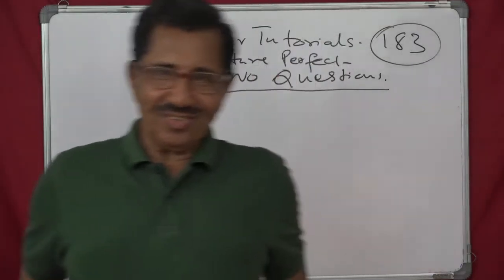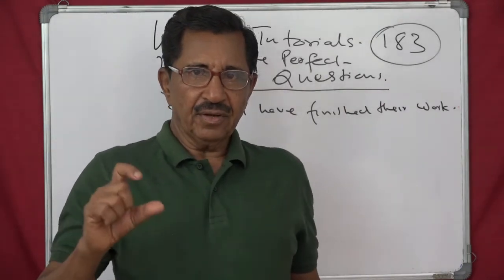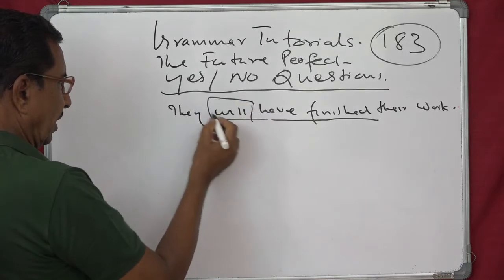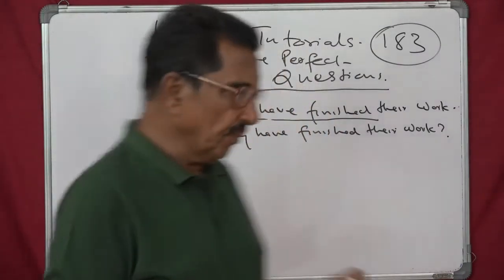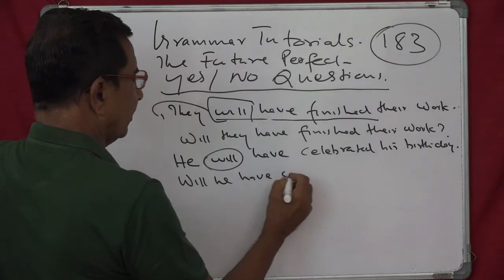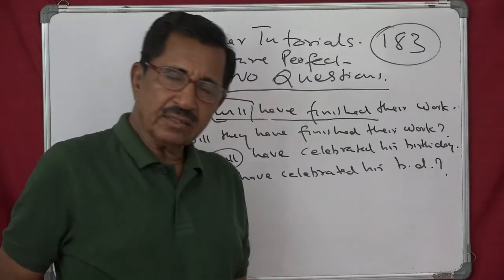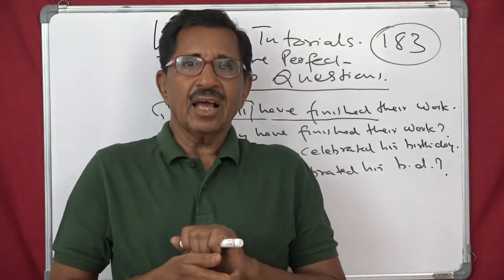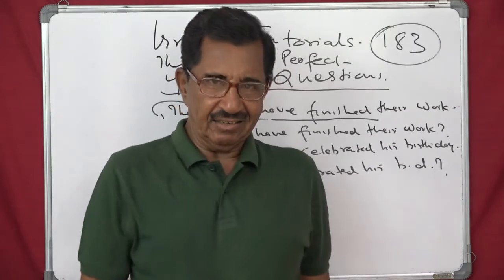English Grammar Tutorials No. 184 ( 864 ) by Prof Thomas Mathew. Future Perfect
English Grammar Tutorials No. 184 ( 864  ) by Prof. Thomas Mathew. Future Perfect. Yes / No   Questions.
English Grammar at  your finger tips,made easy and enjoyable.